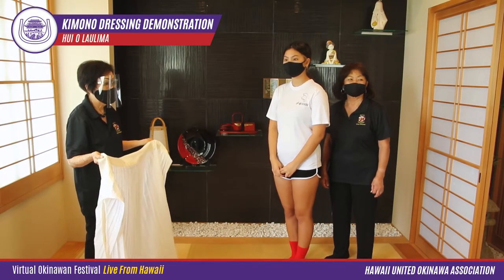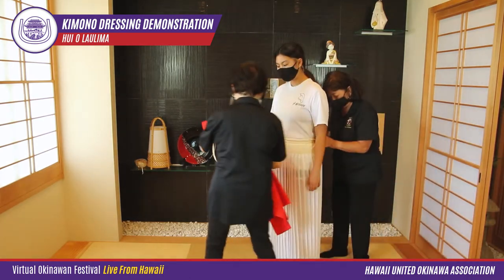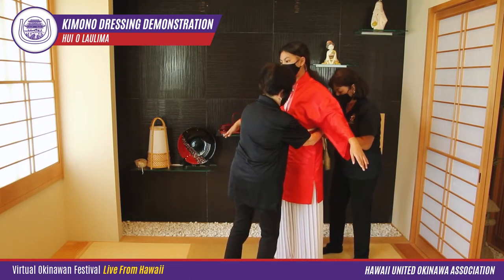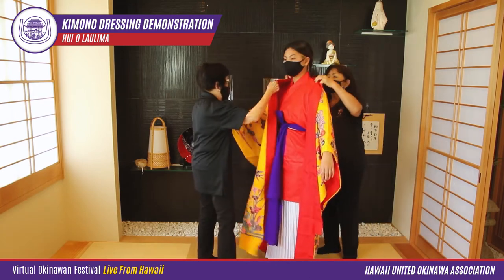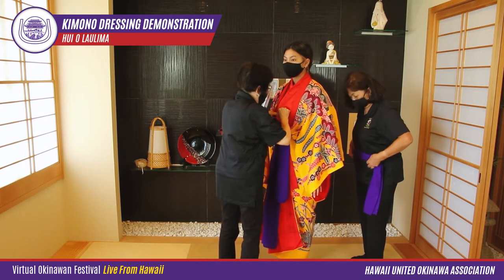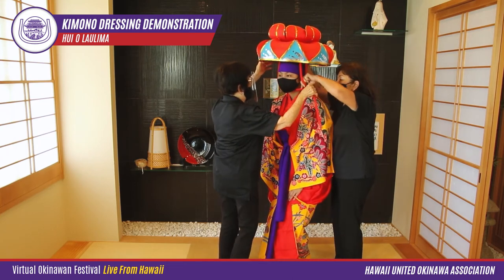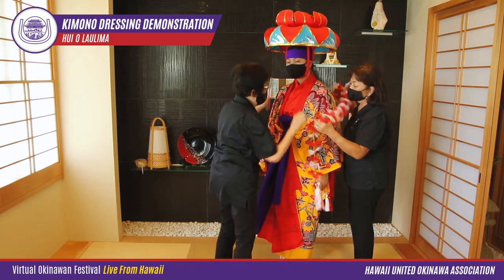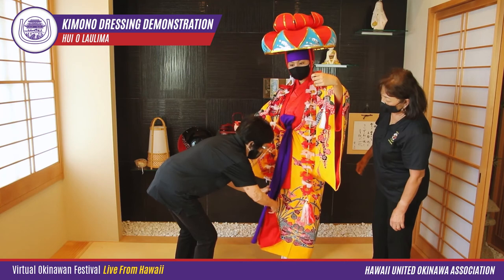Kimono Dressing Demo - Hui O Laulima - HUOA 2020 Virtual Okinawan Festival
2020 Virtual Okinawan Festival - Live from Hawaii!

Hosted by the Hawaii United Okinawa Association